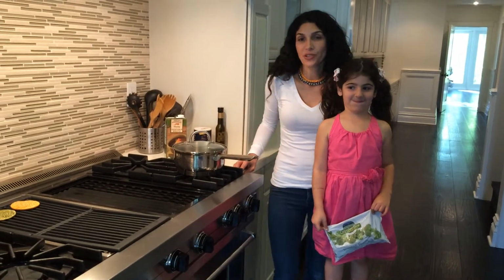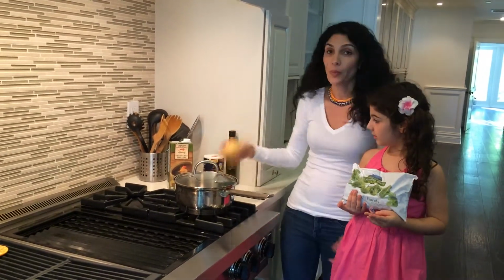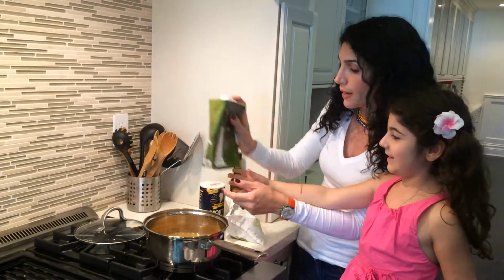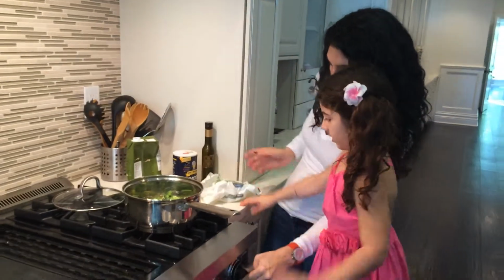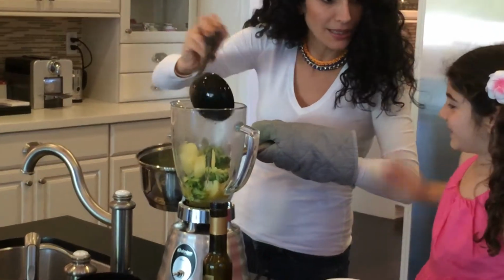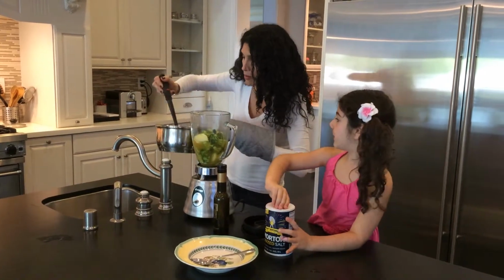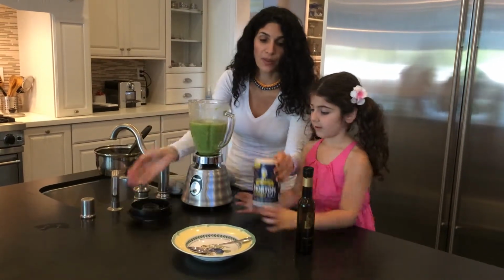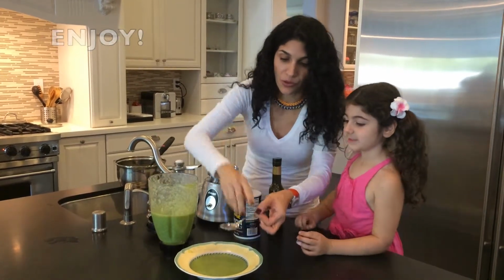How To Make Broccoli Soup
Easy, healthy Broccoli Soup recipe- perfect for the winter!